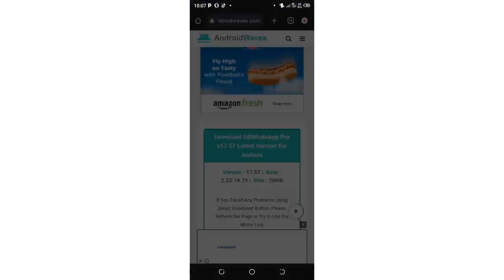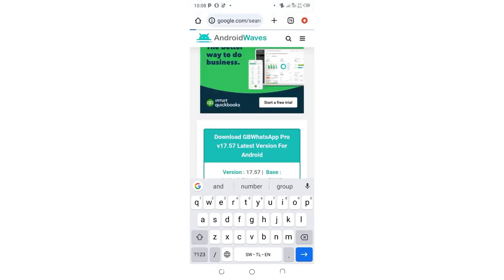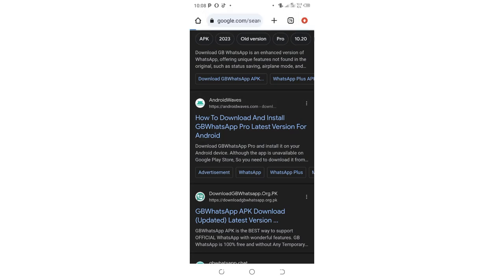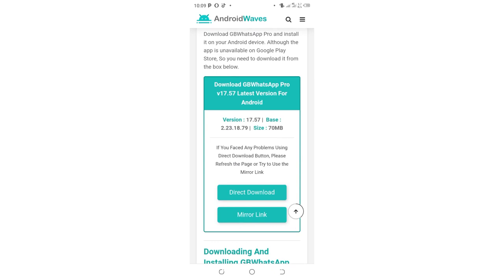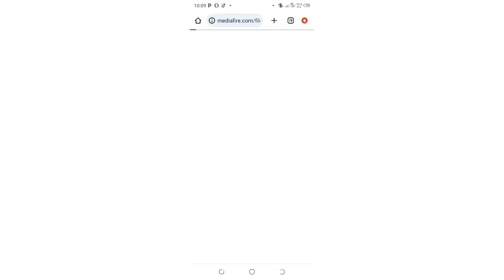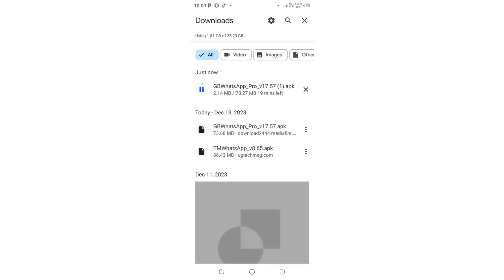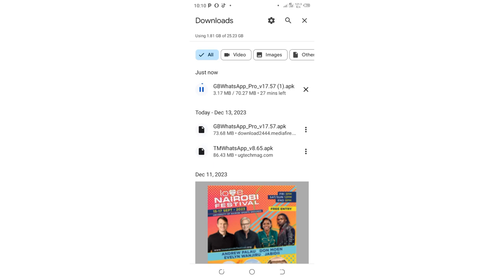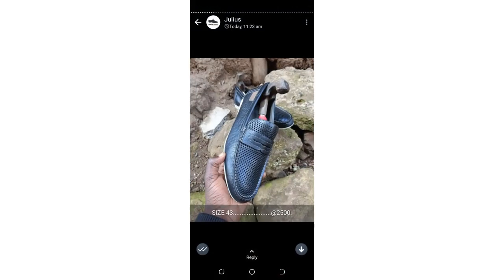GB WhatsApp Download & Install Pro Latest Version V17.57 Android|| 12-14-2023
1. Gb WhatsApp download Link
2. Gb WhatsApp kaise update kare
3. Gb WhatsApp ko kaise download karen
4. Gb WhatsApp kaise Kare Hain
5. How to download gb WhatsApp latest version
In this video I will show you how to download gb WhatsApp original version Kaise Kare- GB WhatsApp Download Link